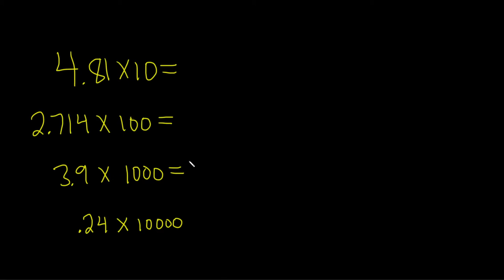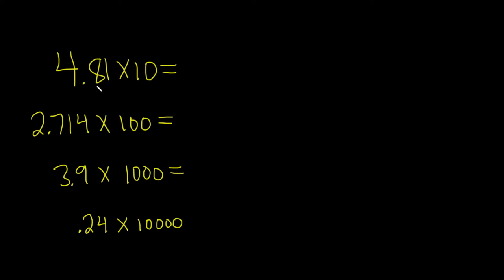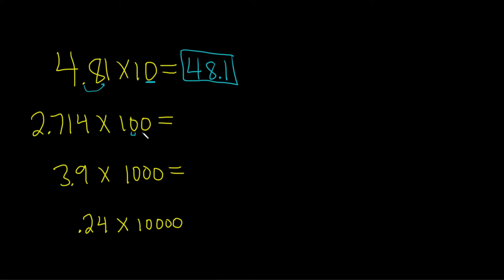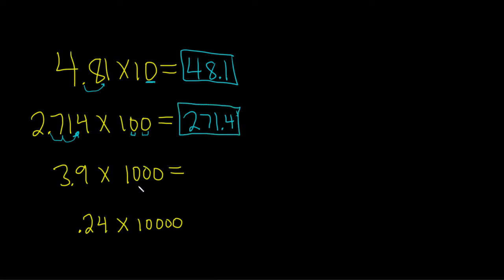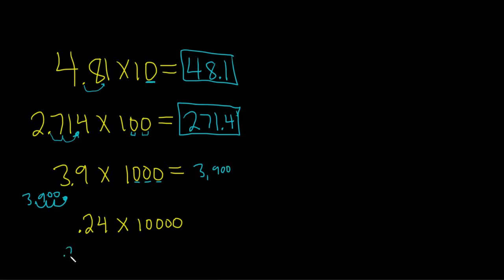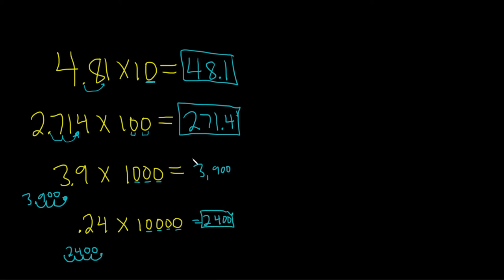How to Multiply by Moving the Decimal Point when You Multiply by 10, 100, 1000, 10000